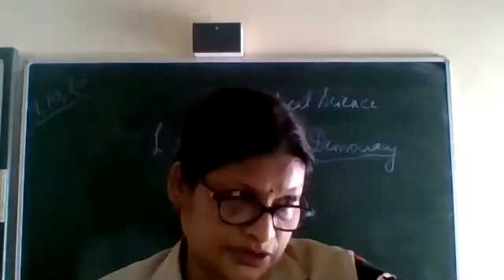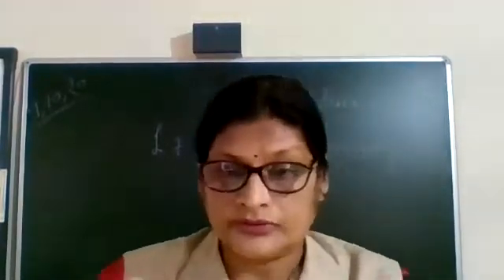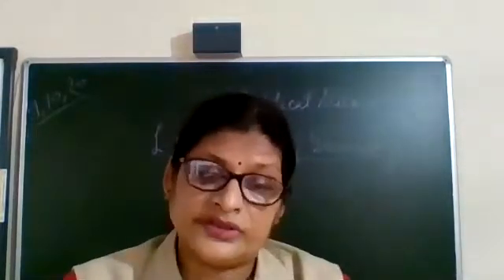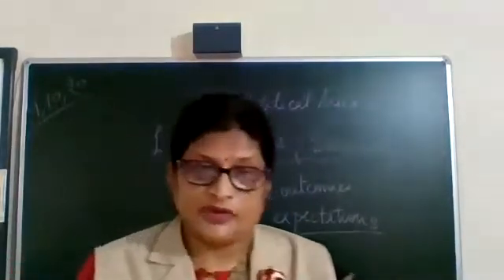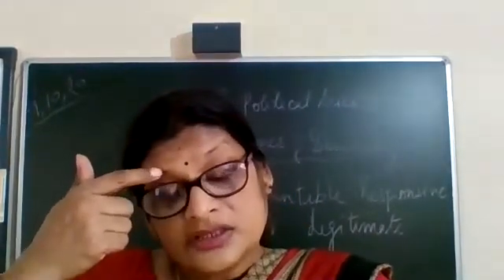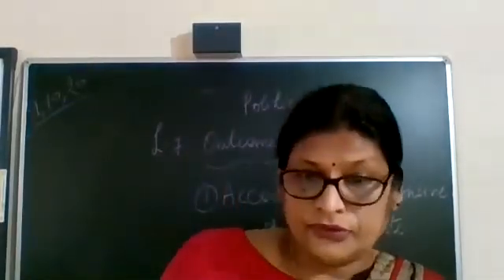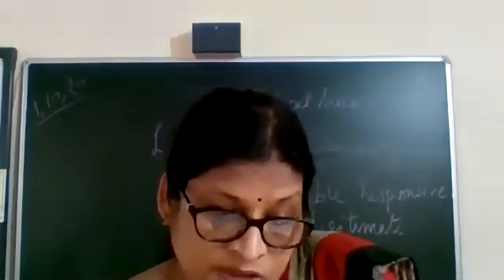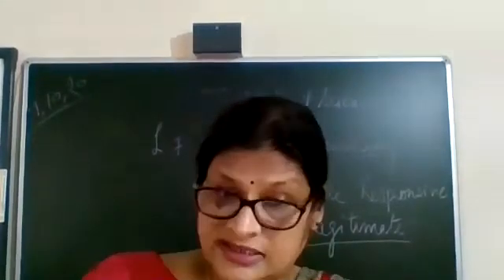outcomes of democracyexp day 1